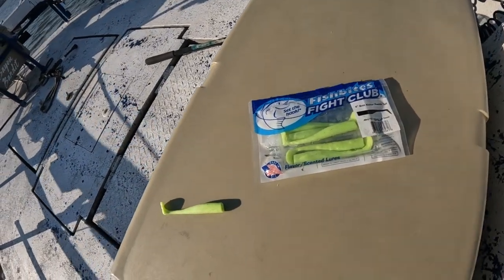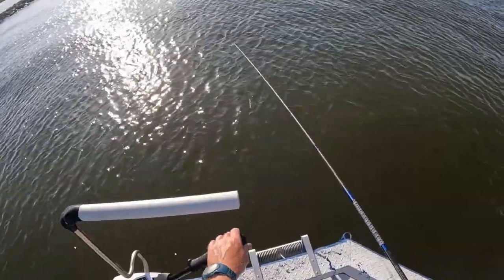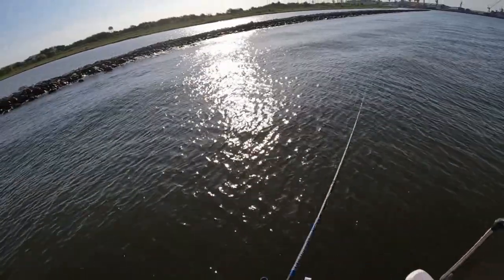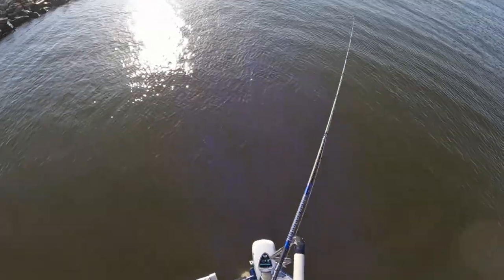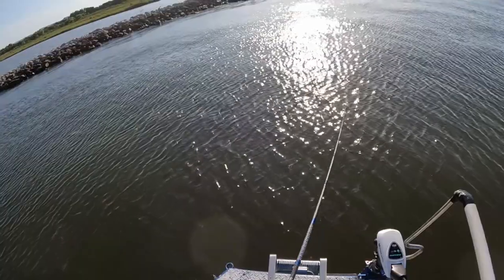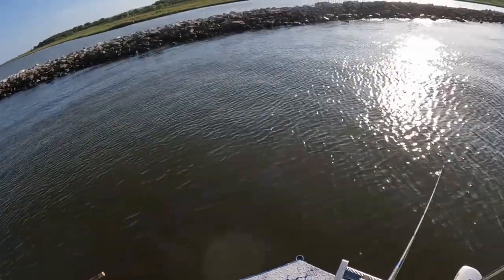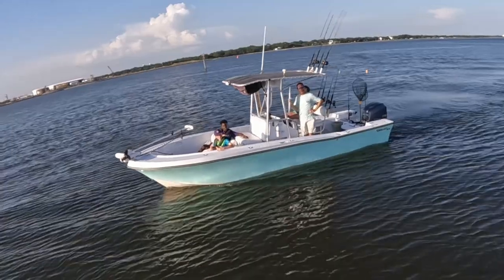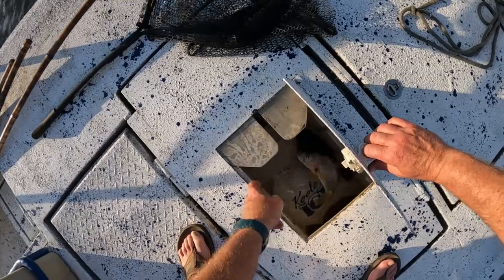**TIPS** for catching **SUMMER FLOUNDER**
This hot and short afternoon trip to Pascagoula, Mississippi produced some nice flounder! Fishbites 4" Butt Kicker in the Tap Out color was defiantly the right choice!

Dexter Russell skinner knife
Knife sharpener
Catfish skinners
Deluxe tackle bag
Runcle watertight box
Onboard 3 bank battery charger
Washdown pump kit
12v aeration system
Compact pump sprayer for boat clean-up